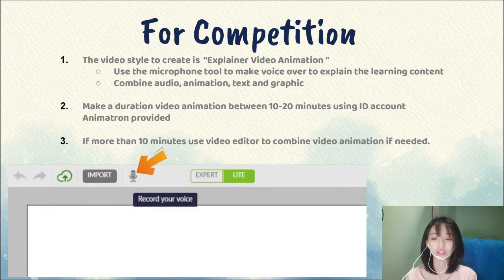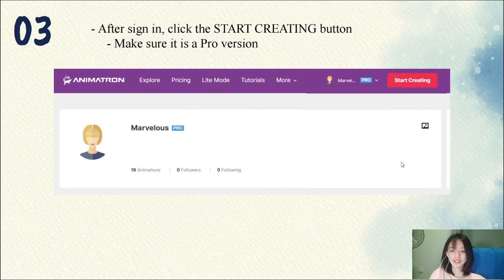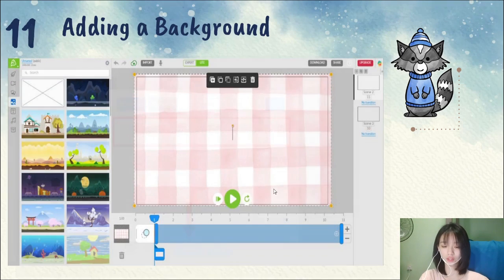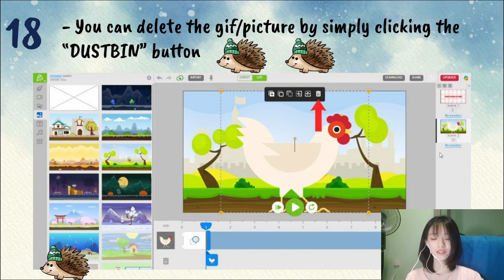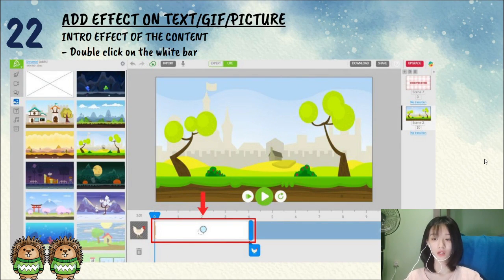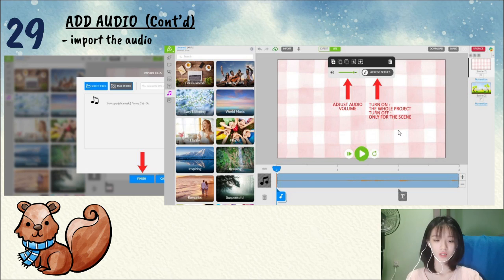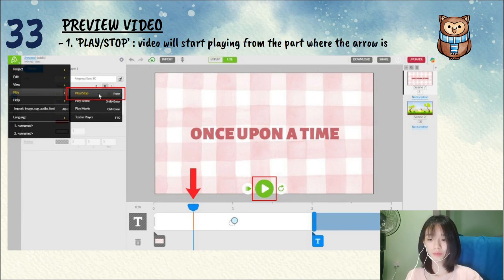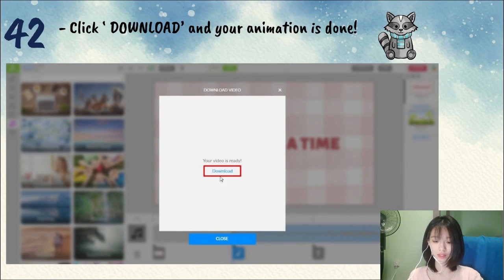EXPLORING ANIMATRON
TOPIC 9